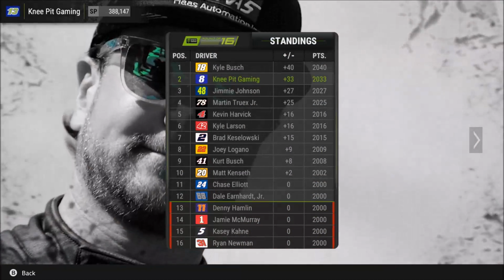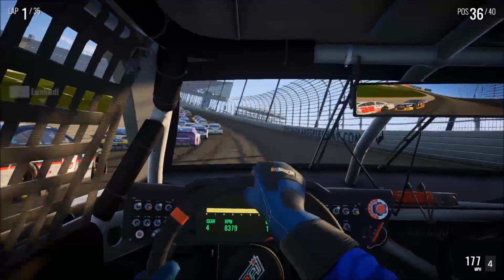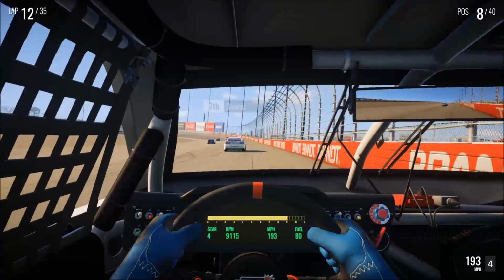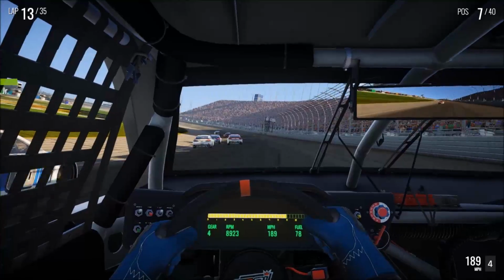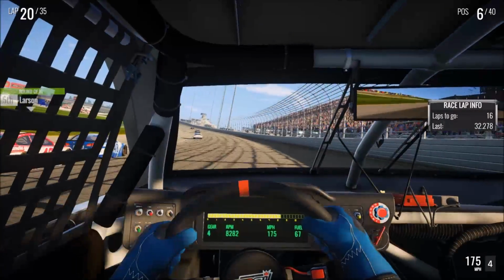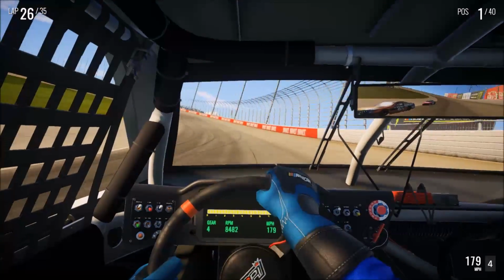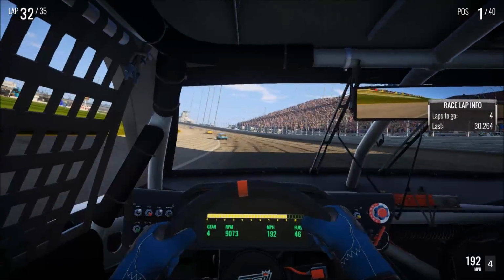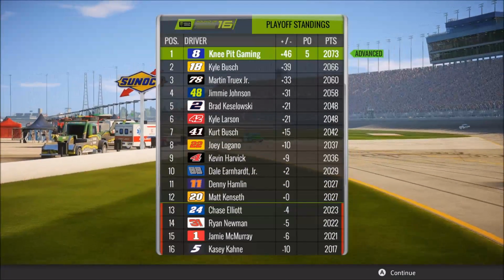NASCAR Heat 2 Career Mode Gameplay #102 - Playoff Race #1 at Chicago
The Playoffs begin with the first race of Round 1 at Chicago.

3 National NASCAR Series – The NASCAR Camping World Truck Series and NASCAR XFINITY Series are playable for the first time in nearly a decade. Add in the Monster Energy NASCAR Cup Series and players have over 100 drivers to choose from.

New Tracks – 6 new tracks make racing more diverse. 3 road courses, 2 ovals, and 1 dirt track join the 23 updated Monster Energy NASCAR Cup Series sanctioned tracks for a total of 29 tracks.

New Split-Screen Multiplayer – Two players can race together in head-to-head, local split-screen multi-player.

Deeper Career Mode – Work your way through all 3 NASCAR national series in your own custom car or takeover a stock car from the top NASCAR race teams!

Expanded Online Gameplay – 40-player online races are back! New this year and for the first time ever, complete the field with AI.  New leaderboards, rolling seasons, online cautions, and the new NASCAR stage format create a robust online experience.